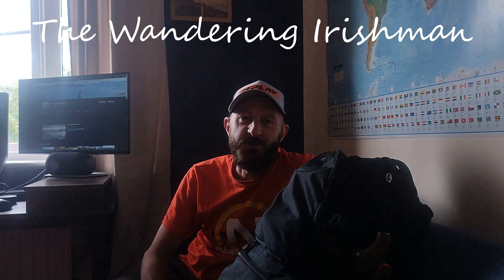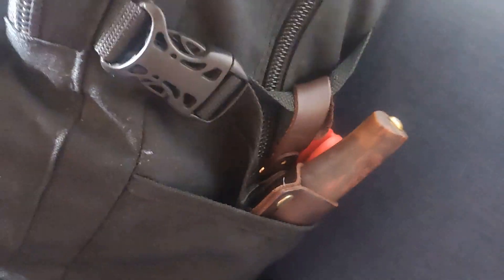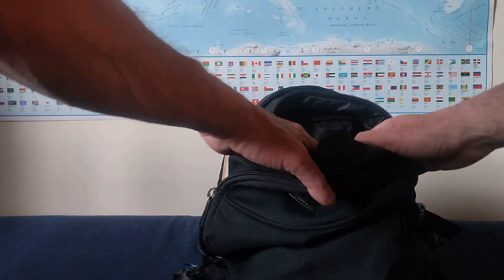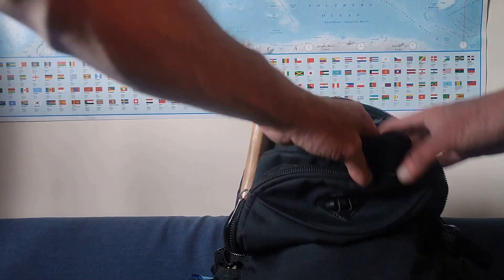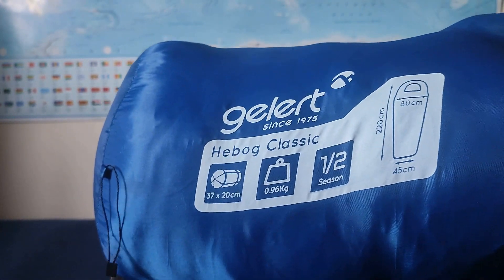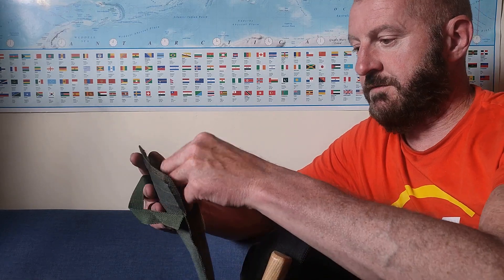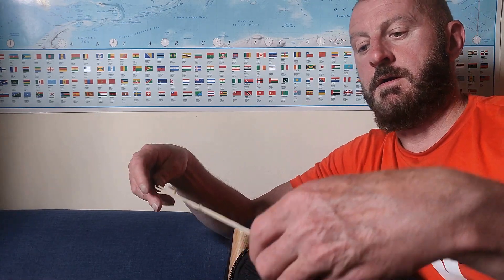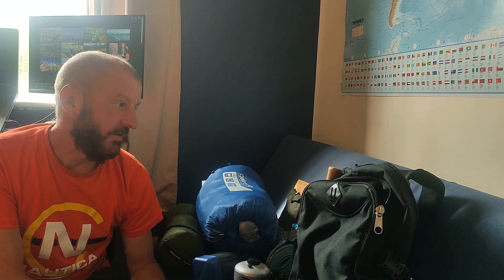Camping Gear Essentials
Just a quick review of my camping gear that I would normally take out while on an over nighter in the outdoors. Many thanks for clicking on the video.

Wood Stove

Inflatable Sleeping Mat

Water bottle
I mentioned in the video that you can use ANY water and it will filter it. Please don't use salt water. Apologies.